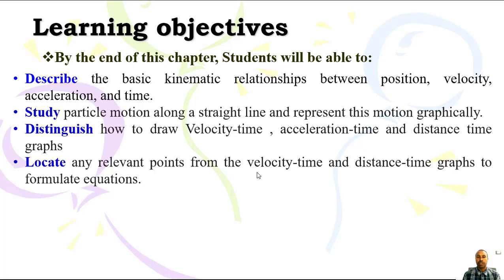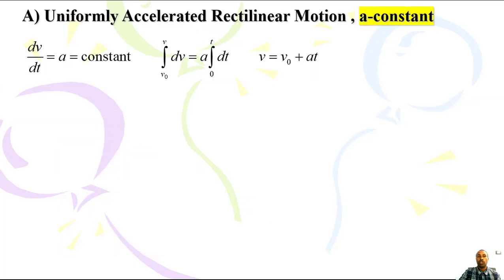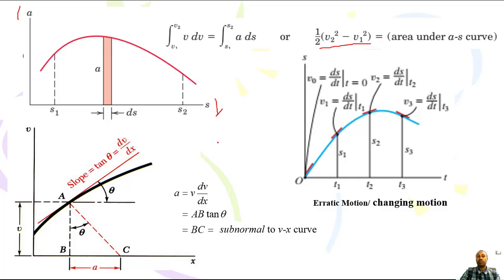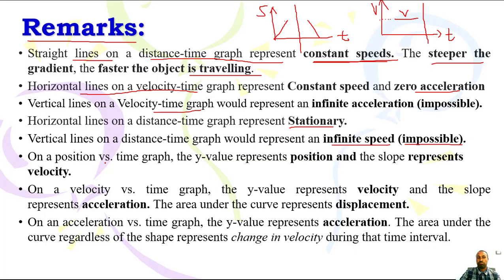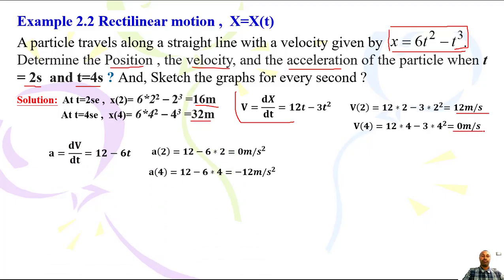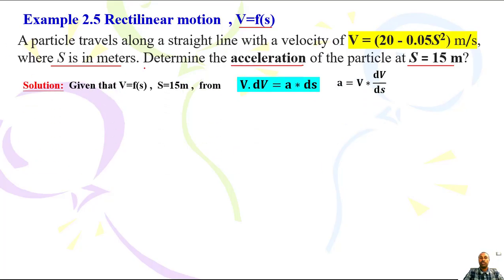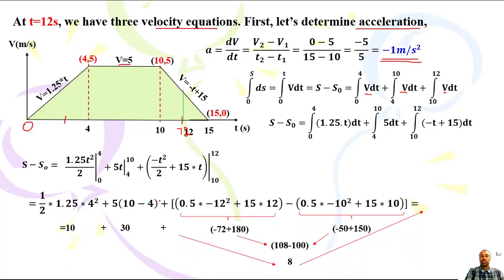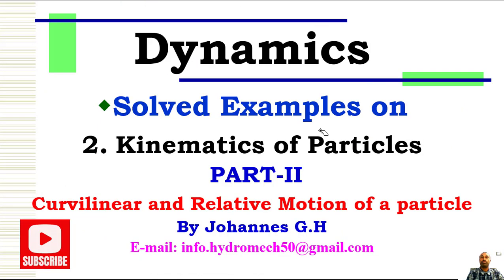PART-I : Kinematics of a particle, Rectilinear motion of a particle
In this tutorial video, I am going to show you how to draw Velocity-time , acceleration-time and distance time graphs. And, I will also explain the relationships between velocity and acceleration of a particle. Moreover, I will be discussing about the rate of change of velocity and acceleration using derivatives.